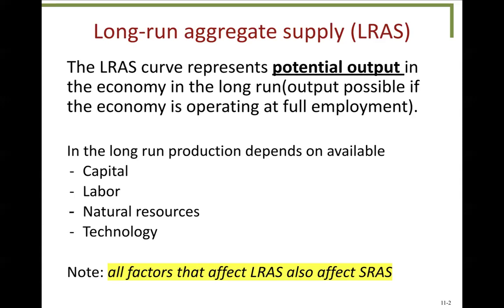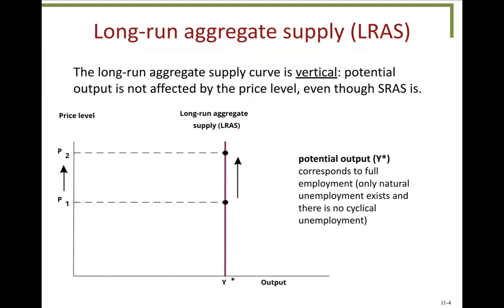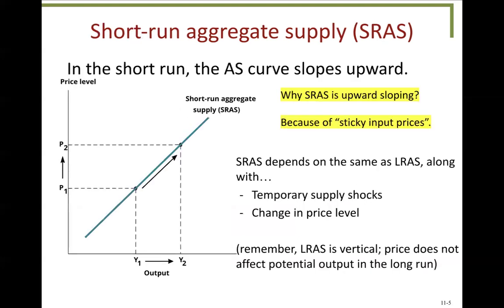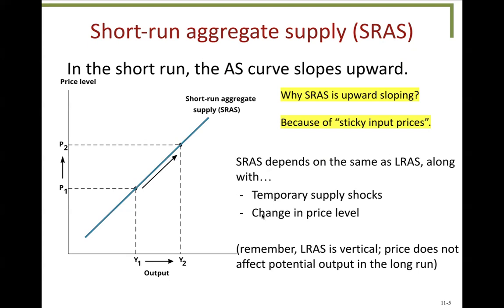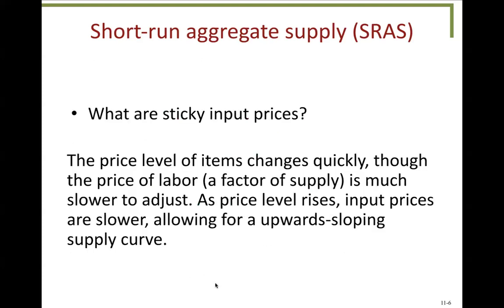LRAS and SRAS Explained